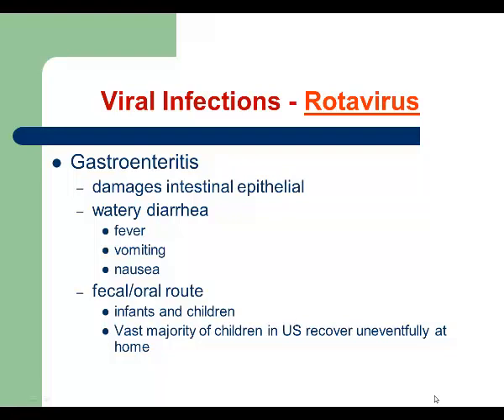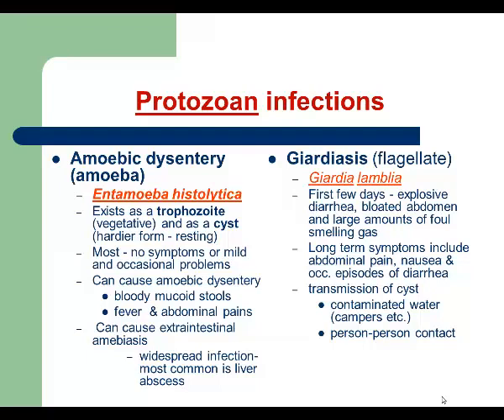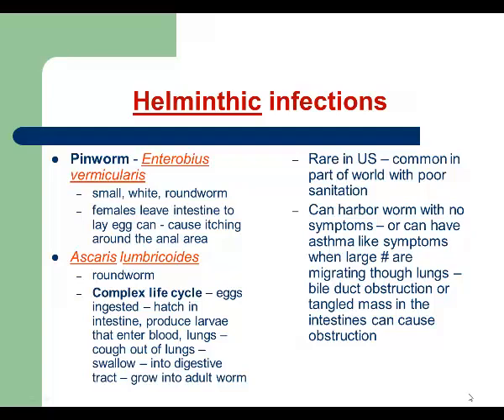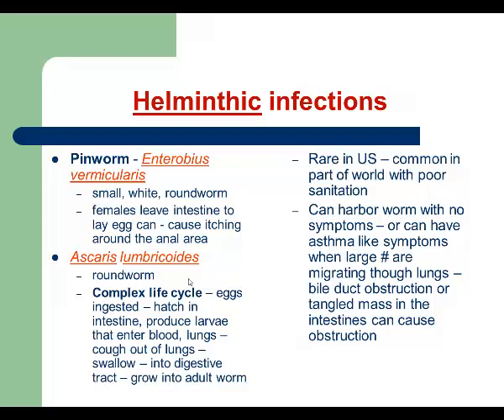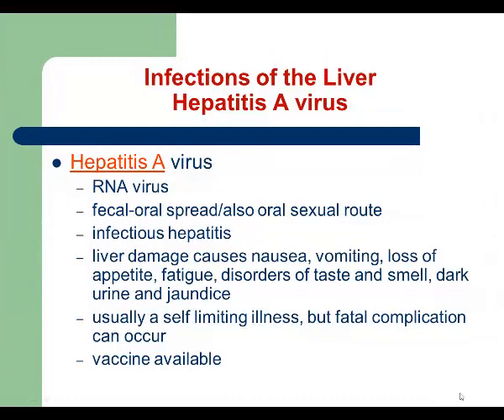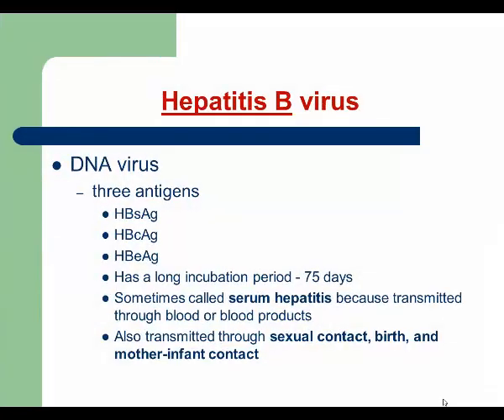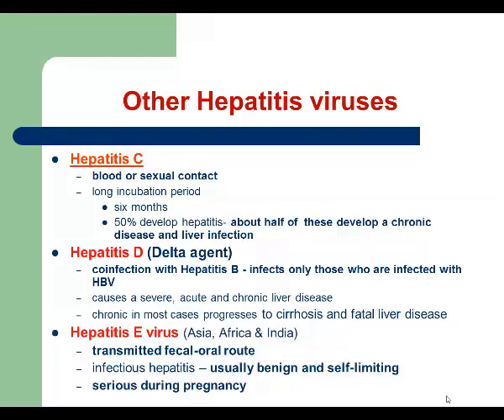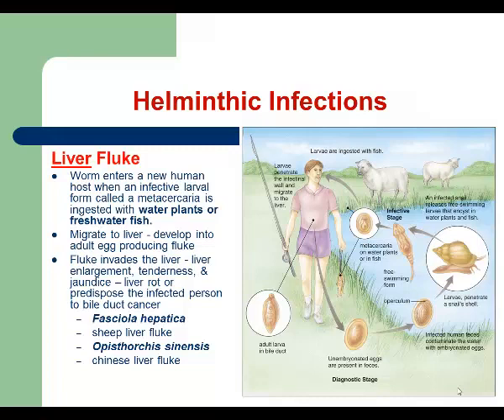Biol 211Audio Lesson 14 Digestive System InfectionsPart 3